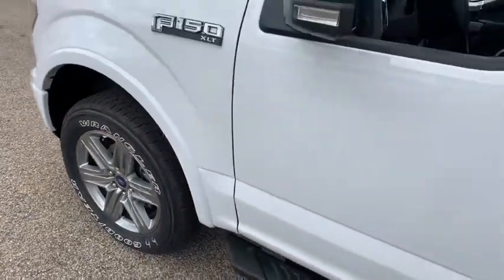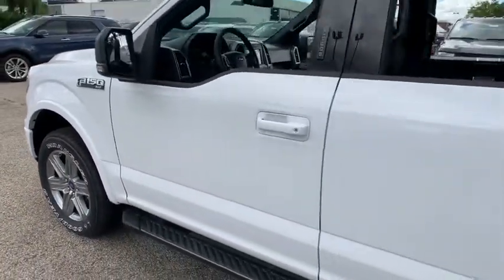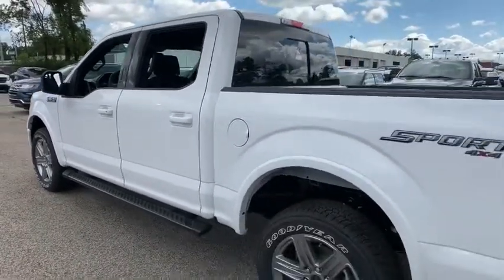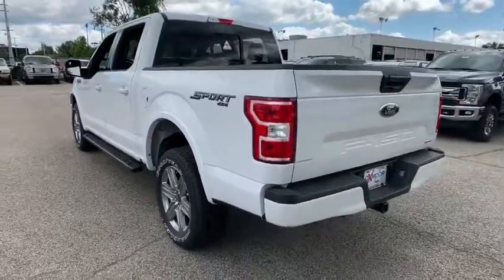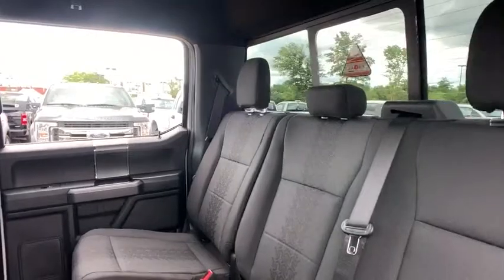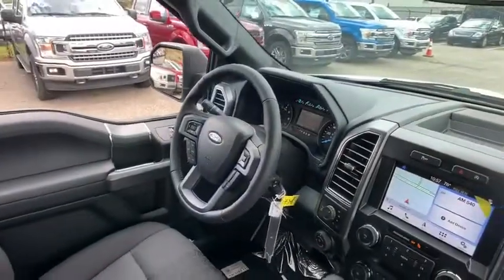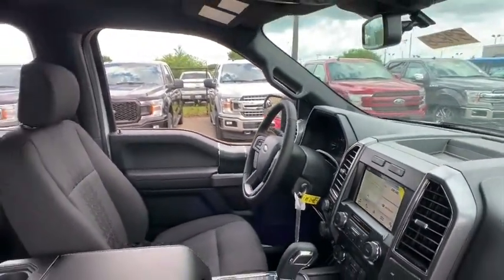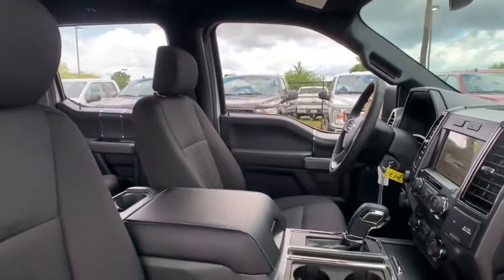2019 Ford F-150 Louisville, Lexington, Elizabethtown, KY New Albany, IN Jeffersonville, IN 39828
Oxford White N 2019 Ford F-150 available at Oxmoor Ford in Louisville, Kentucky. Servicing the Lexington, Elizabethtown, KY New Albany, IN Jeffersonville, IN area.

Oxmoor Ford
100 Oxmoor Ln

2019 Ford F-150 Oxford White Factory MSRP: $53,520 $6,255 off MSRP! XLT 4WD. Price includes: $750 - Bonus Customer Cash. Exp. 07/01/2019, $500 - Retail Bonus Customer Cash. Exp. 07/01/2019, $750 - Ford Credit Retail Bonus Customer Cash. Exp. 07/01/2019, $2,250 - Retail Customer Cash. Exp. 07/01/2019